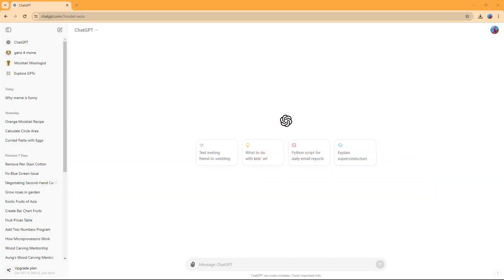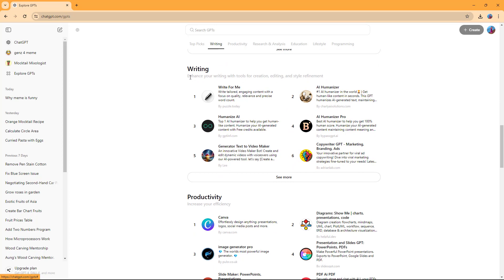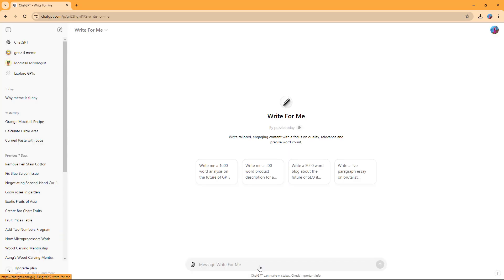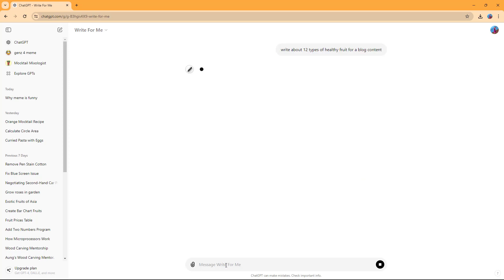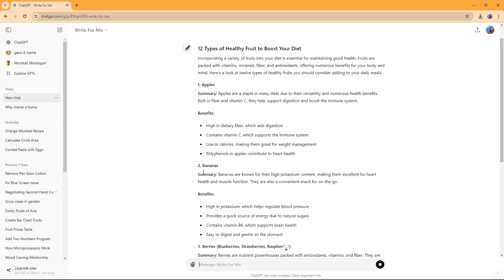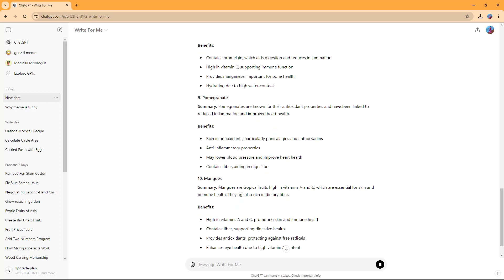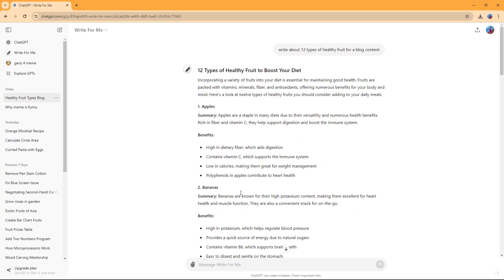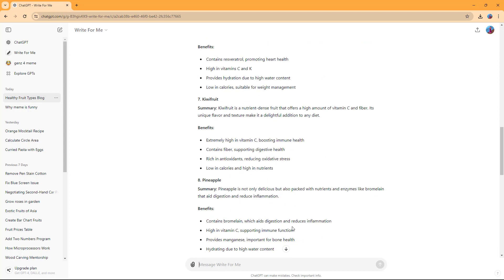ChatGPT - Lesson 91 - Write for Me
In this tutorial, we will be discussing about Write for Me in ChatGPT

This lesson has been made using Free Web version of ChatGPT 4 but is applicable for app version of the application as well as the newer versions of the application.